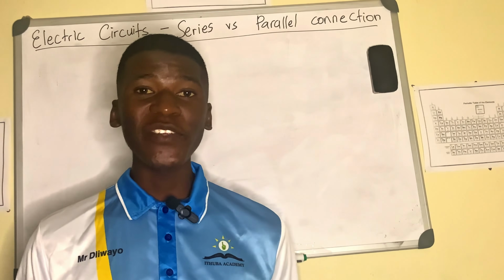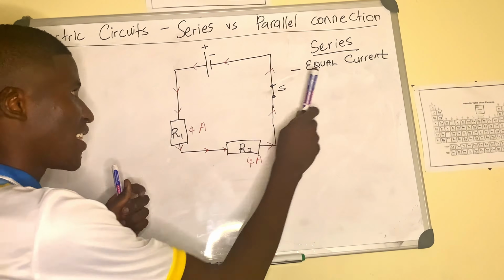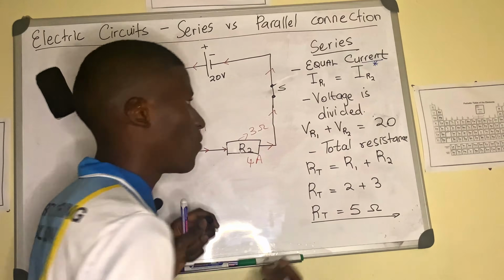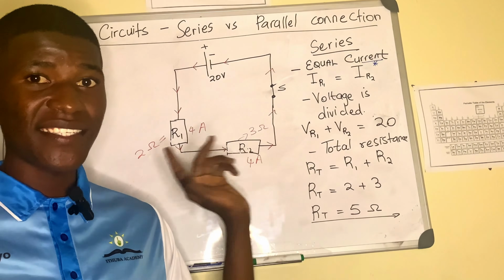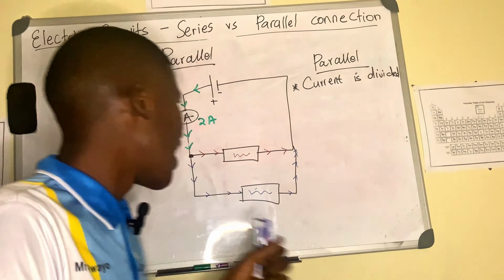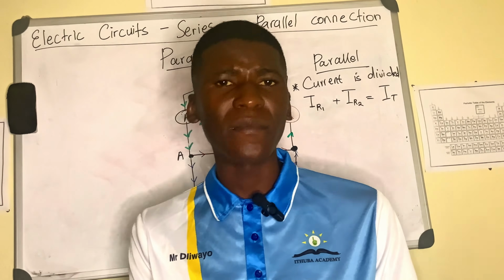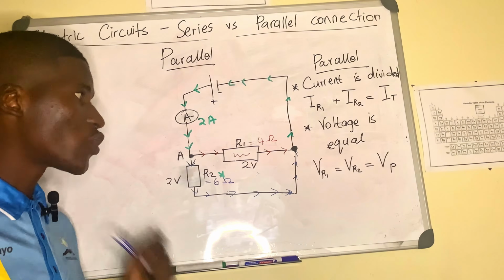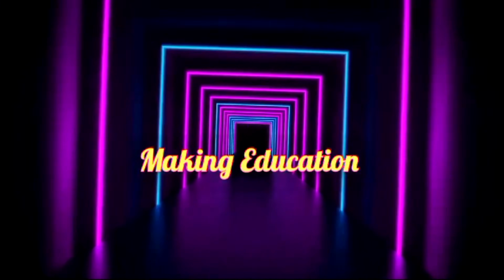Series vs Parallel circuit - Grade 10-12 electric circuits